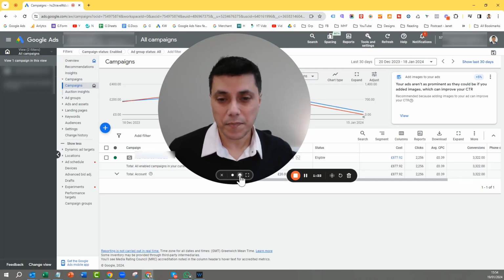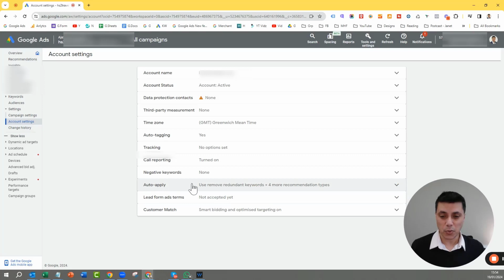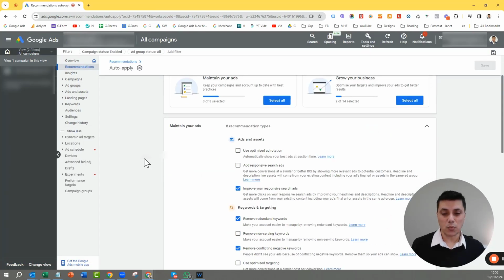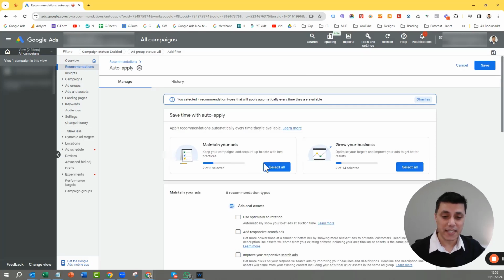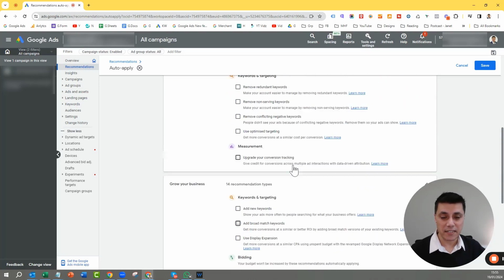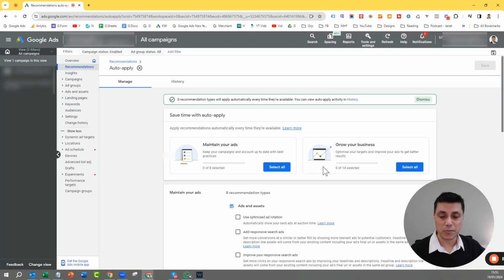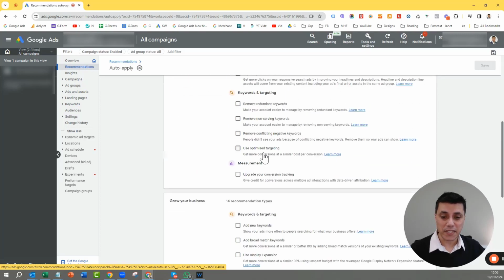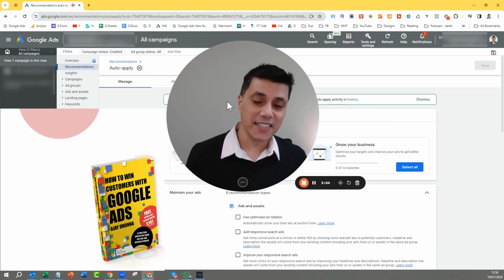I Turned Off Google Ads Auto-Apply and This Is What Happened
This Video About: Google Ads Tutorial: How To Turn Off 'Auto Applied' Recommendations (2024) Ajay Dhunna - Google Ads Auto Applied Recommendations
▬ CONTENTS OF THIS VIDEO  ▬▬▬▬▬▬▬▬▬▬
0:00 - Intro
0:43 - How To Turn Off The Auto Apply Feature In Google Ads
1:12 - The Beginner's Guide to How To Turn Off 'Auto-Applied' Recommendations "Google Ads"
2:00 - An Important Conversation About Google Ads "Auto Applied" Recommendations (2024)

I strongly dislike the Auto-Apply feature in Google Ads, and in this video, I'll walk you through the process of turning it off. It's not just about personal preference; there's a moral aspect to it as well. Google often promotes this feature to individuals who may not fully grasp its capabilities. What they may not realize is that Auto-Apply can take control of various aspects of your Google Ads campaigns, including budgets, strategies, and keywords.

The Auto-Apply feature within Google Ads should only be entrusted to experienced Google Ads Specialists who have a deep understanding of its functionalities. In a future video, I'll delve into how to use Auto-Apply effectively for those who are well-versed in its intricacies.

If you want to learn more about this topic and understand how to disable the Auto-Apply feature, I encourage you to watch the full video on my YouTube channel, where I provide a step-by-step guide. It's crucial to ensure that you have full control over your advertising efforts, and I'm here to help you achieve that.

Your feedback is valuable, and I'm committed to helping you make the most out of your Google Ads campaigns.

𝐑𝐄𝐋𝐀𝐓𝐄𝐃 QUERIES ON AUTO-APPLY :-👇👇👇
- Google Ads Auto Applied Recommendations | How to Turn Them Off
- How to Turn Off Google Ads Auto Applied Recommendations
- Google Ads: How To Turn Off 'Auto Applied' Recommendations (2024)
- Google Ads Auto Applied Recommendations... Yes or No?
- Auto Recommendations in Google Ads - How To Stop It From Auto-Applying
- How To Turn Off Auto-Apply Recommendations In Google Ads (Do It Now)
- Turn OFF Google Ads Auto Recommendations. Do This NOW!
- Recommendations in Google ads | How to use Recommendations in Google Ads
▬ USEFUL LINKS  ▬▬▬▬▬▬▬▬▬▬